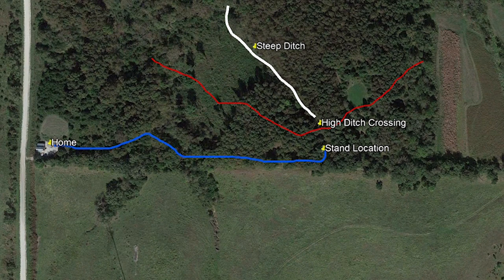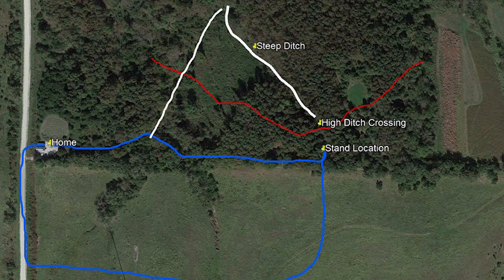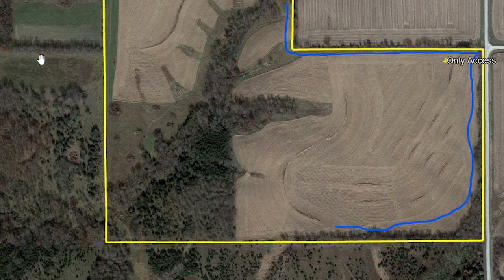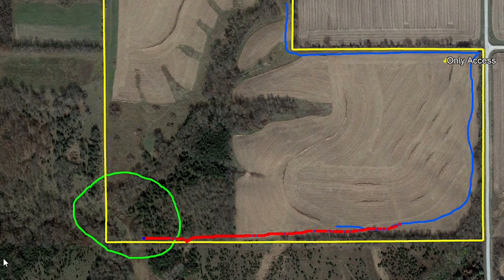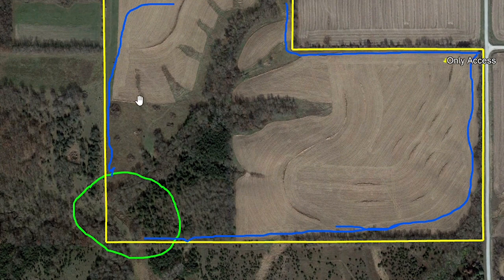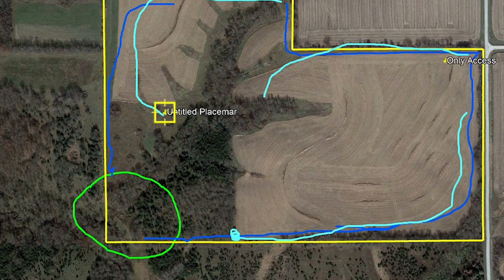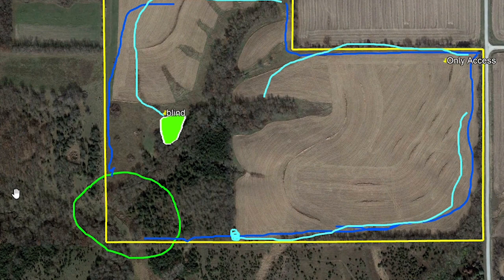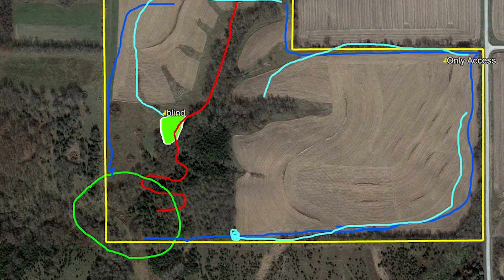2023 Hunt Series #3 The Best Access to Your Stands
Attract, Protect, and Grow big bucks by putting low pressure on your hunting properties.  Use these concepts to put low pressure on your hunting grounds while still having great hunting and season long success.